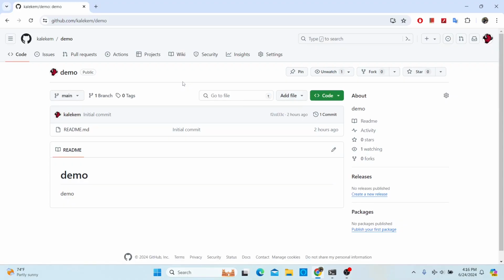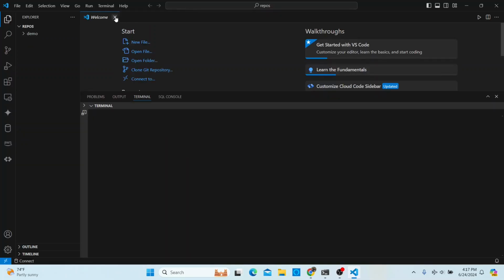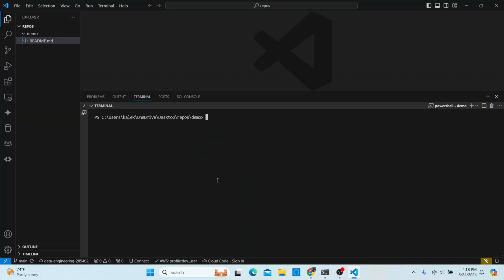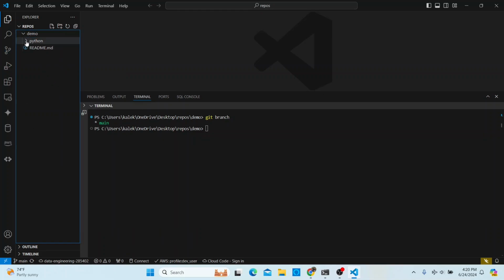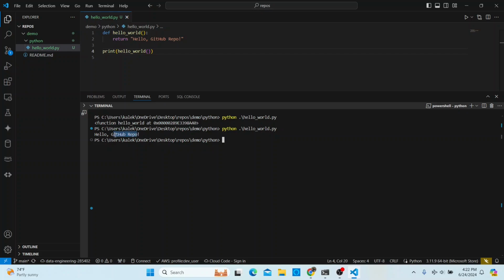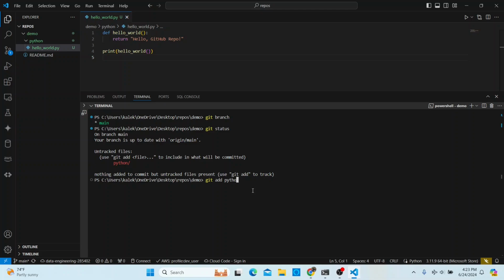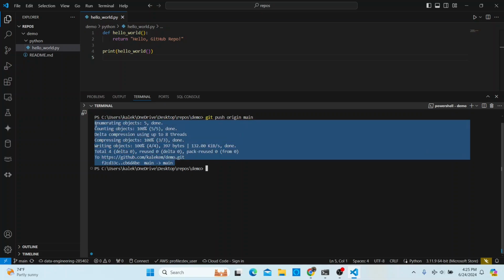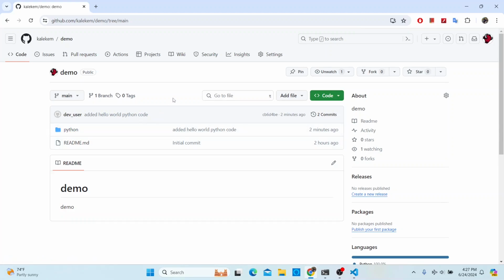Add, Commit & Push Changes to Git Repository - Step-by-Step Tutorial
In this comprehensive step-by-step tutorial, you'll learn how to effectively add, commit, and push changes to a Git repository. Whether you are a beginner or looking to refresh your Git skills, this video provides clear, easy-to-follow instructions that will enhance your understanding of version control using Git.

🔍 What You'll Learn:
- How to initialize a Git repository
- The difference between staging and committing changes
- The importance of writing meaningful commit messages
- How to push your changes to a remote repository like GitHub or GitLab
- Tips for managing branches and resolving conflicts

📌 By the end of this tutorial, you'll have the confidence to manage your code changes effectively and collaborate with others in your development projects.

👨‍💻 Perfect for developers, students, and anyone interested in software development, this video will help you master Git in no time!

VS Code is the code editor used in the video. Please check this video on how to install VS Code if you do not have it installed